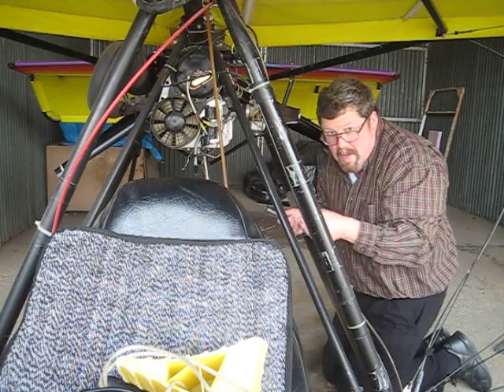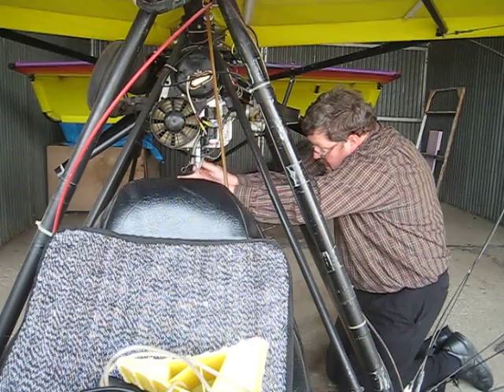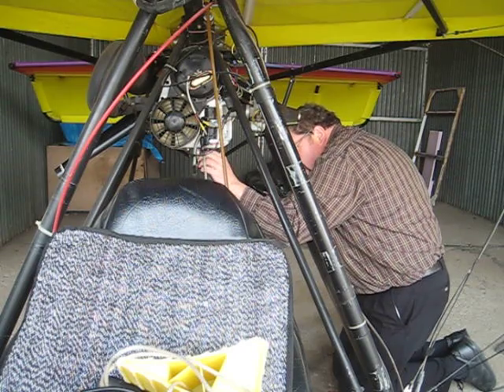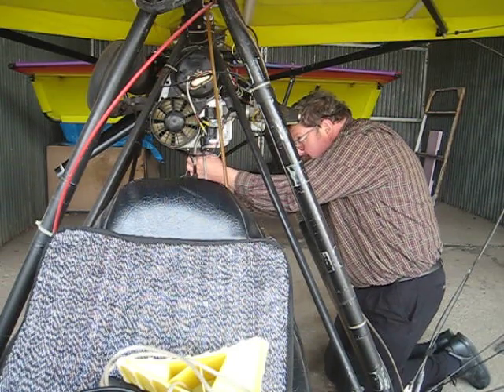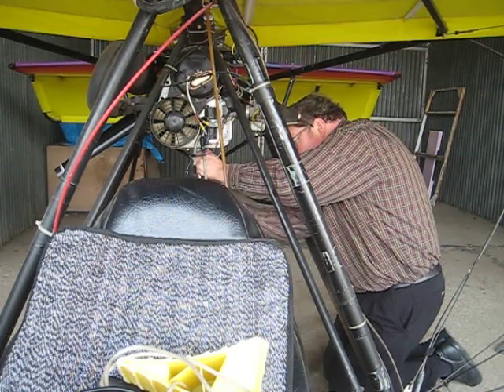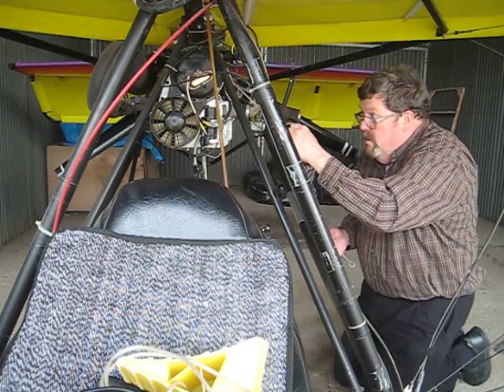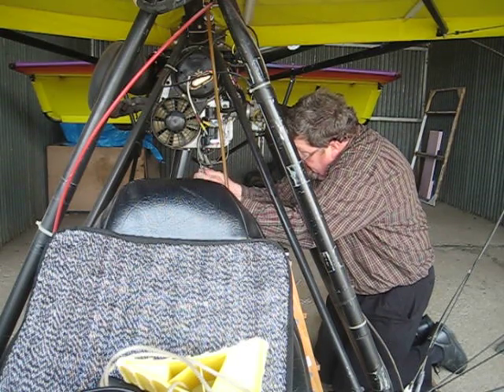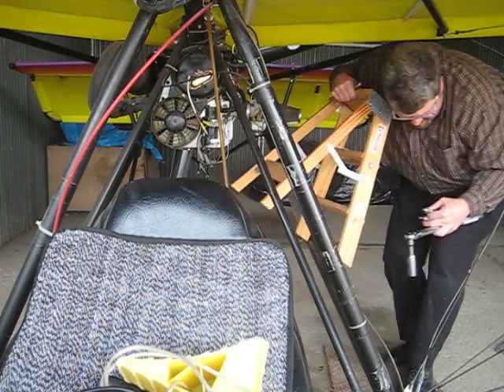Replacing spark plugs in a Rotax 377 powered ultralight aircraft after flooding the engine.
I missed a step in my preflight proceedure and ended up flooding the engine.   As a precaution I replaced the plugs.